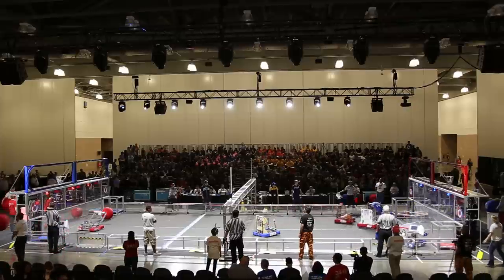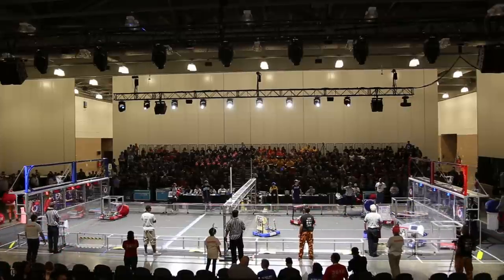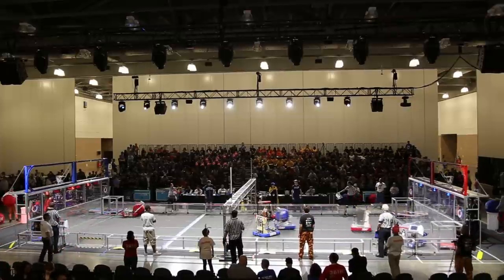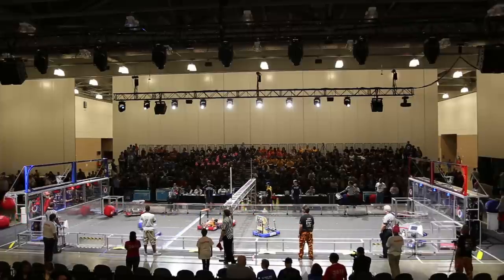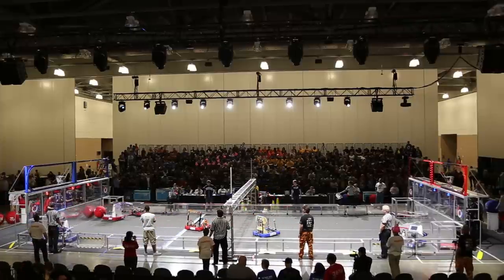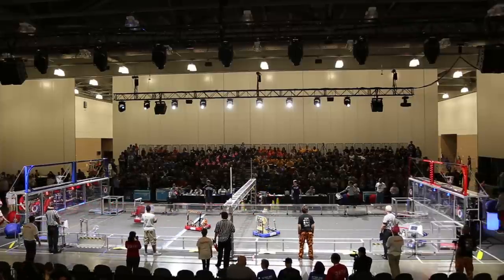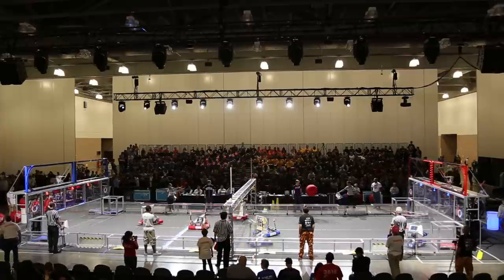Q-077 - Dallas Regional - 2014